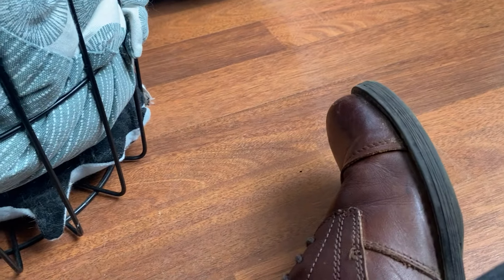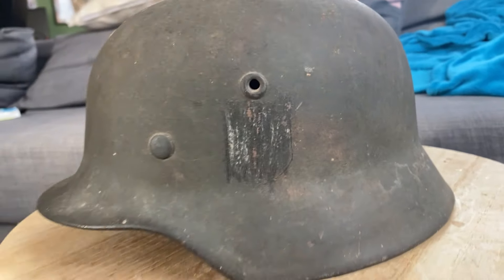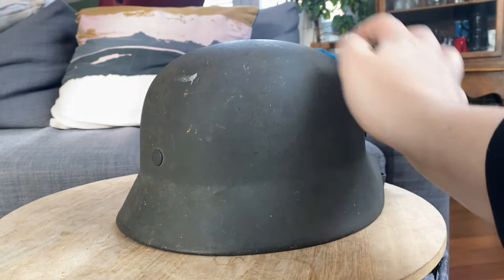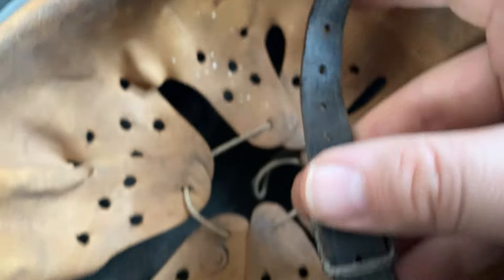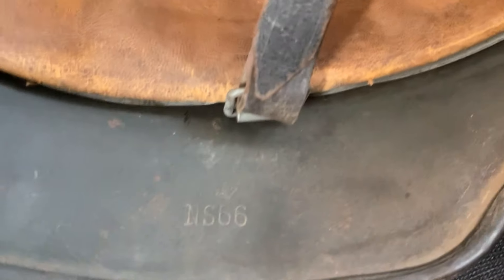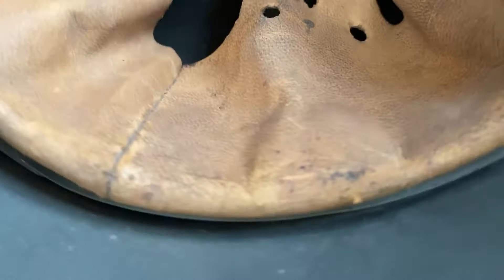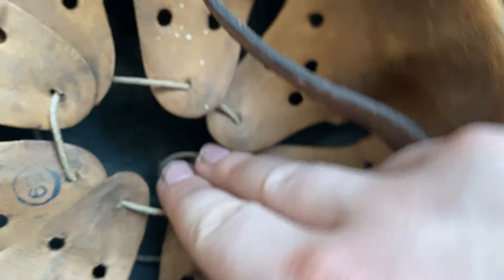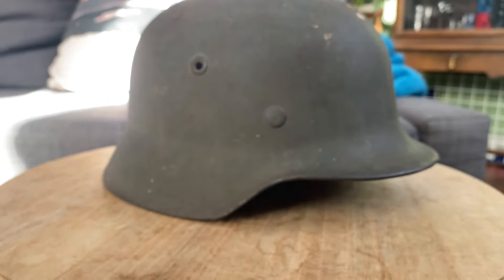WWII German M40 Helmet Found in a Cellar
In this video I show you a helmet I found on eBay some time ago, I hope you like it!